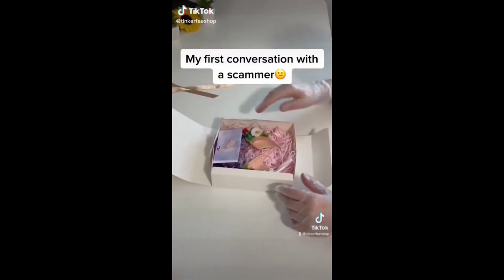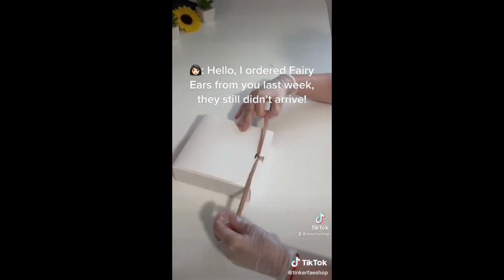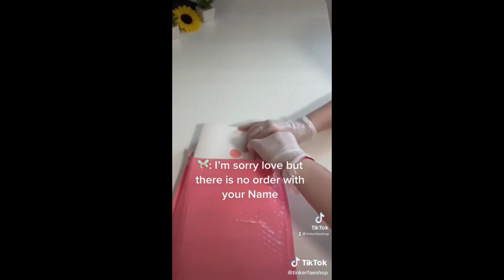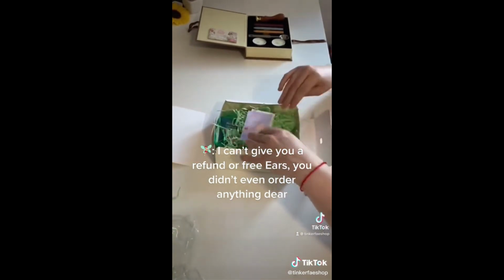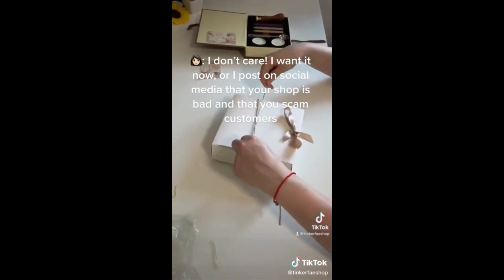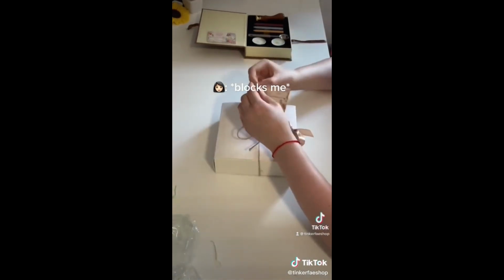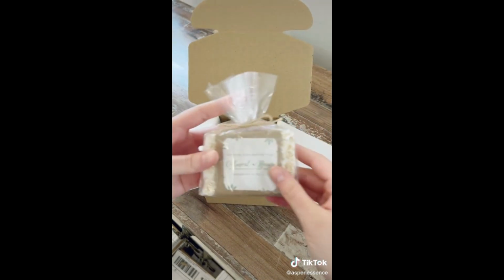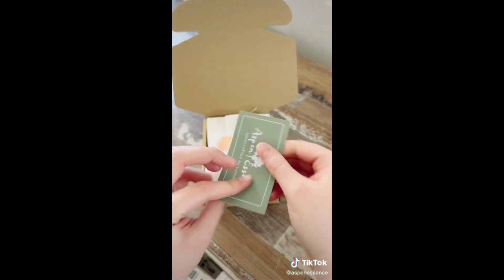Small Business IDEAS For 2022 | TikTok part 33 | Trend Complilation (2022)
✅ GIFT FOR GIRLFRIEND/DAUGHTER- Get a BOBA TEA PLUSHY/BACKPACK at a SPECIAL price

** Please follow and support these small businesses! Thank you!